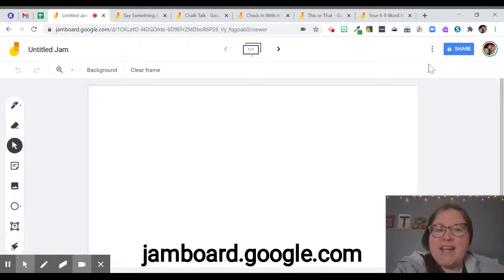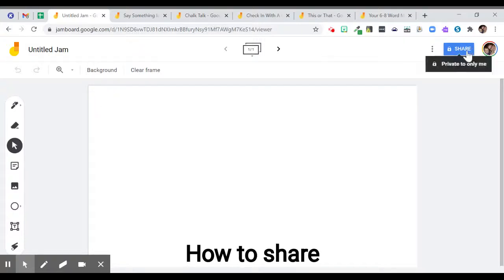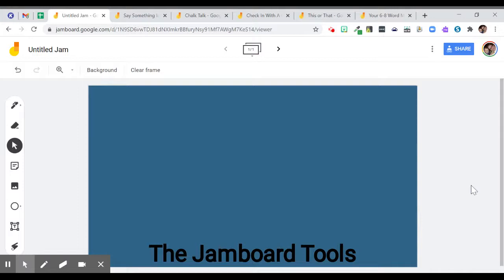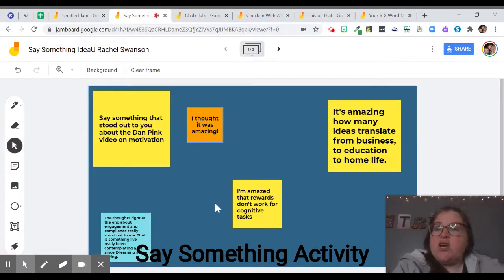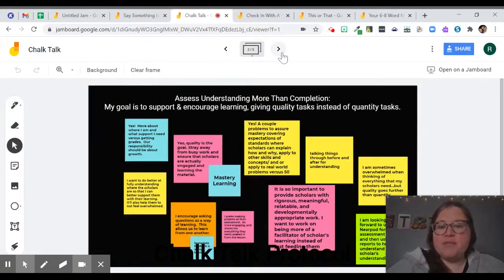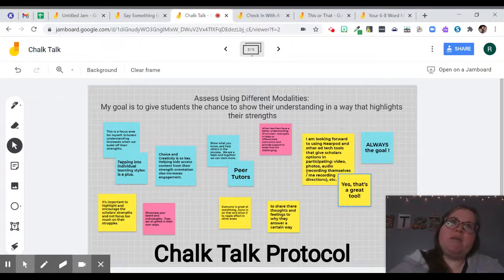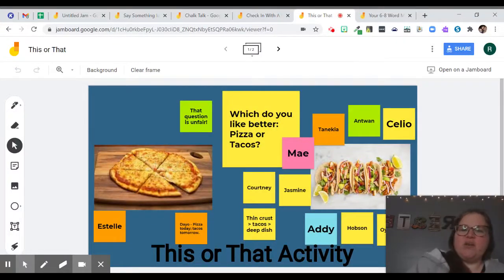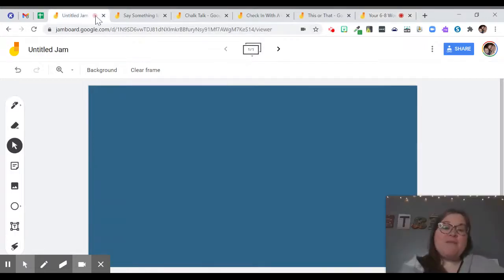TTT 5 Activities Using Jamboard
This video goes over the basic tools of Jamboard, then gives ideas for five activities you can do in Jamboard:

1.) Say Something Activity
2.) Chalk Talk Protocol
3.) Meme Your Mood
4.) This or That
5.) 6-8 Word Memoir